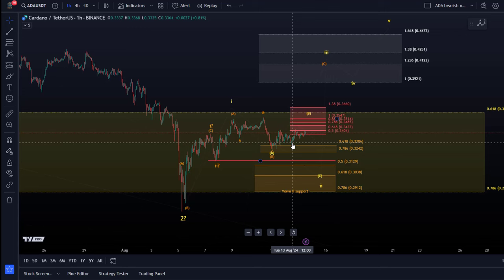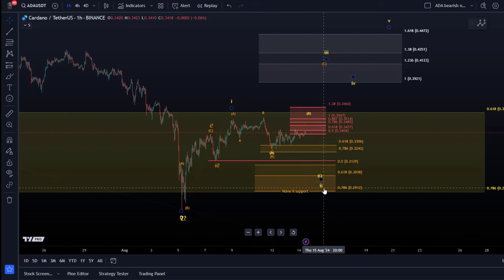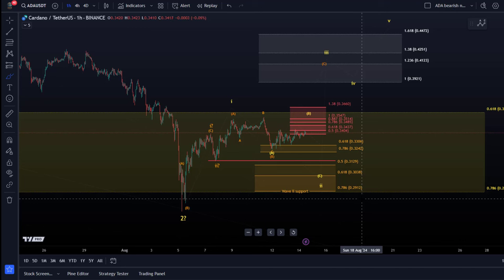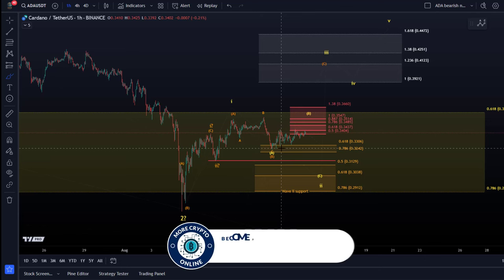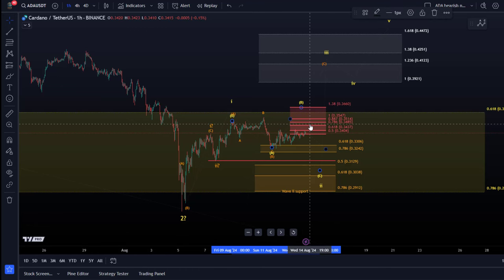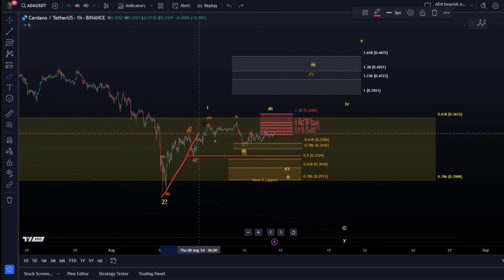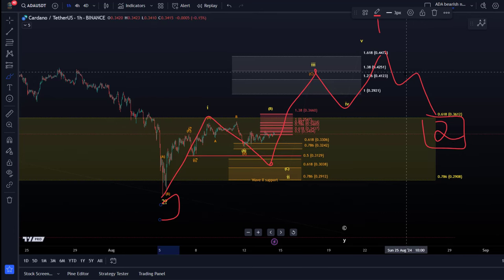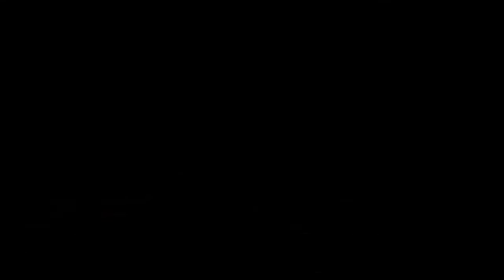Cardano ADA Price News Today - Elliott Wave Technical Analysis and Price Now! Price Prediction!